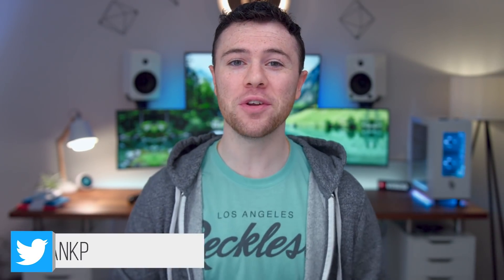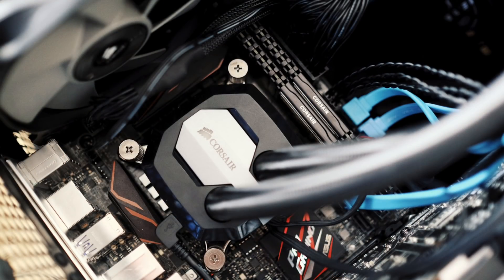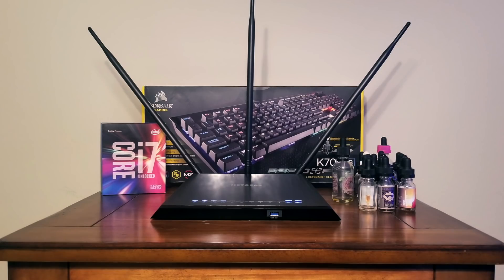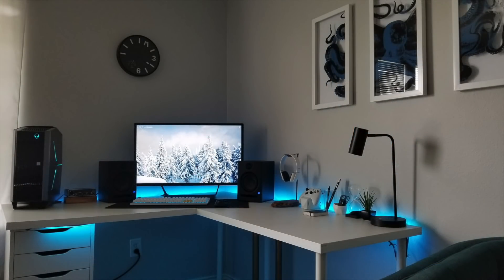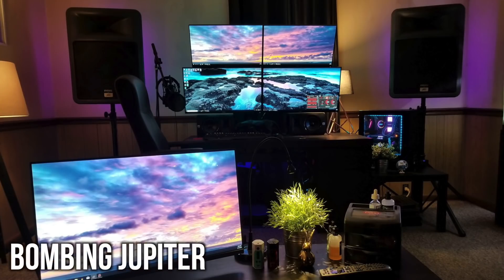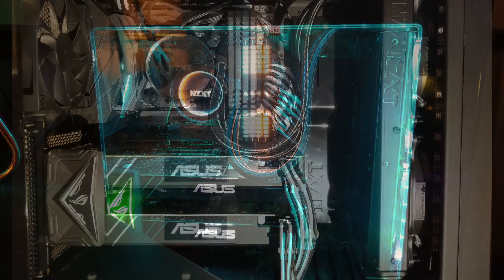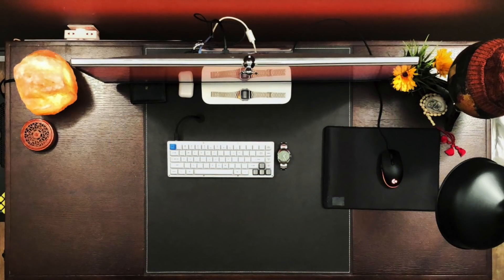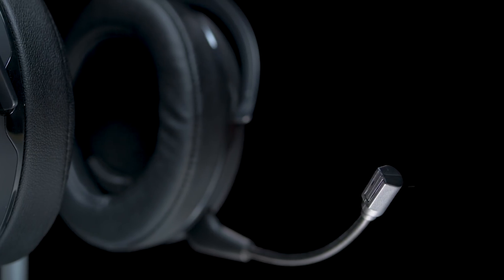Room Tour Project 130 - BEST Gaming Setups!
— Aussie James —
LG 49” TV
Dell 32” 4K Monitor
Microsoft Wireless Keyboard & Mouse
Grado SR 80 Headphones
Corsair 250D Case
Intel i7 6700K CPU
Corsair H100i GTX Cooler
Asus Z110 Pro Gaming Mobo
Corsair Vengeance RAM
Samsung 500GB 860 EVO SDS

— Miles B —
Dell 22” Monitors
LG 34UC79G Monitor
Samsung 49” 4k TV
Corsair K70 RGB Keyboard
Corsair M65 RGB Mouse
Corsair MM300 Extended Mousepad
Audio Technica ATHM40X Headphones
Corsair Void RGB Headset
MSI Aegis Mini ITX Case
Corsair Vengeance RAM
Nvidia GTX 1080 FE GPU
EVGA Hybrid GPU Cooler
Netgear Nighthawk Router
Microsoft Surface Pro 4
27” HP Pavilion PC
RGB Light Strip

— Vivalatree —
DAT WHITE CHAIR!!!
HP Omen 32" Monitor
Eagletec KG010 RGB Keyboard
VicTsing MM057 Wireless mouse
VicTsing Extended Gaming Mouse Pad
Presonus Eris E5 Studio Monitors
Lemme Bluetooth Headphones
Alienware Aurora R7
Intel i7-8700 CPU
Nvidia GTX 1070 GPU
RGB Light Strip

— BombingJupiter —
Samsung S2716DG 27” Monitors
Dell S2415H 24” Monitors
G910 Orion Spark Keyboard
Logitech G502 Mouse
Peavey PR15 15” Speakers
Audio-Technica ATH M40x Headphones
AKG P220 Studio Microphone
Intel i7 8700k CPU
NZXT Kraken X62 Liquid Cooler
Corsair Vengeance RGB RAM
ASUS ROG Maximus X Hero Mobo
ASUS GTX 1080 Turbo 8GB GPU
Samsung 960 PRO NVMe M.2 SSD 512GB
RGB Light Strip

— Senectitude —
LG 34” Ultrawide Monitor
Salt Lamp
Logitech G Pro Mouse
Audio Technica ATH-ADG1 Headset
Crucial 250GB SSD

***If you want to submit your setup:
1. Upload 10-15 photos of your setup, PC (open & closed), and all setup gear/peripherals to an Imgur album (IMGUR ONLY, nothing else). Please do not submit pictures in the vertical orientation.
2. Include in the email your entire PC specs and all gear/peripherals you have shown.